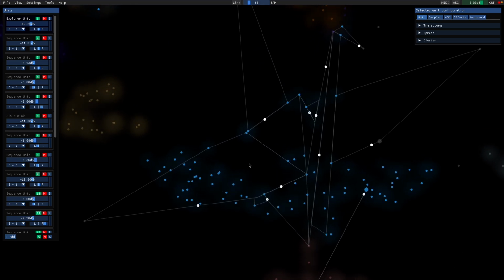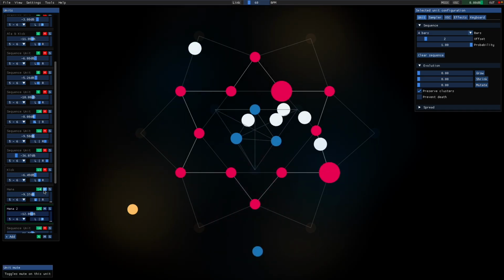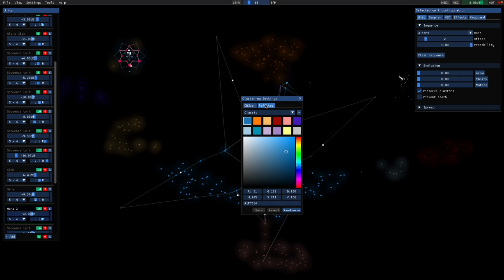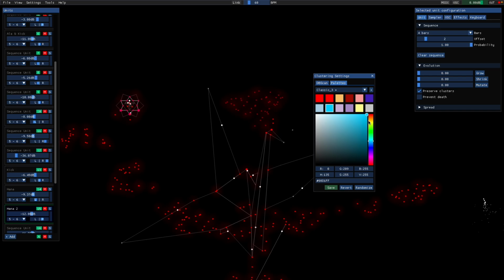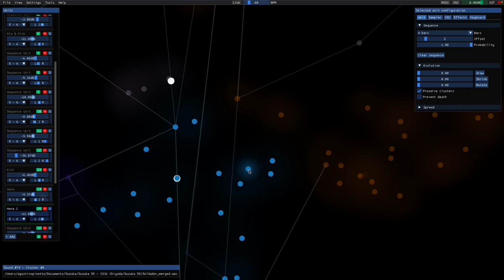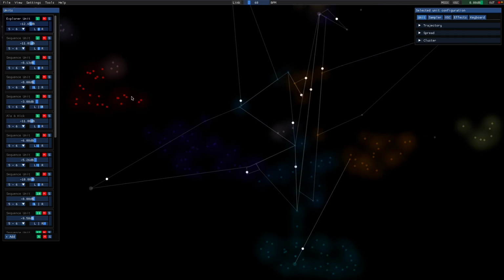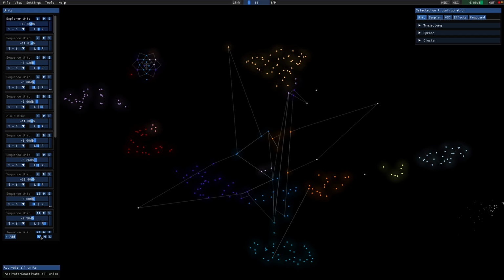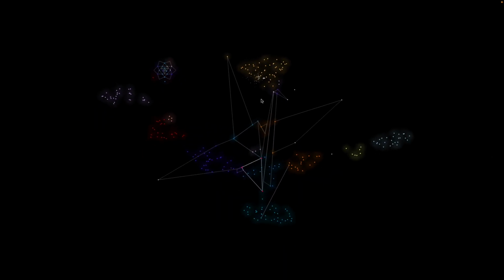Graphics and UX improvements in the new AudioStellar 1.4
Check out the new features of AudioStellar 1.4!

Better Graphics:
AudioStellar 1.4 introduces improved graphics and better contrast between the background and the dots and particles.

Intuitive Navigation:
Navigate through your maps with the newly added keyboard arrows and page up/page down functionality, providing smoother panning and zooming controls.

Units:
Customize the order of your units by moving them up or down to better suit your creative workflow.

Custom Map Palette:
Design your audio map to your preferences with the introduction of a custom palette feature, allowing for a more personalized and unique workspace.

Improved Sound Organization:
Sounds are now automatically reclustered when moved, providing a more organized approach to your audio elements.

Resource Management:
Optimize your resources by activating or deactivating units. This new feature allows for efficient resource allocation without compromising functionality.

Write your opinions in our comments and feel free to suggest new improvements.

Are you interested in collaborate with us, here you can buy us a coffee: